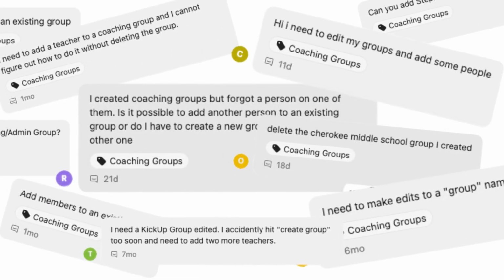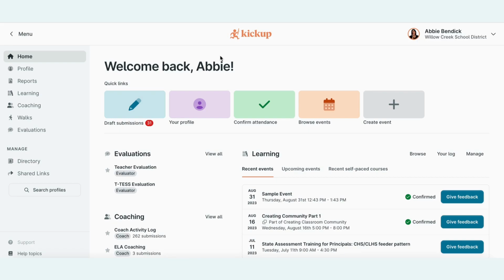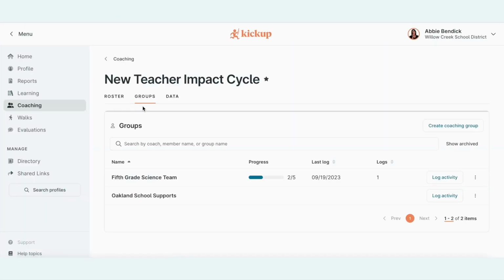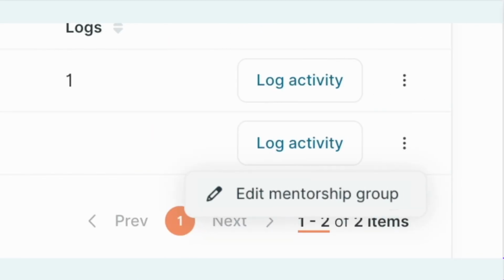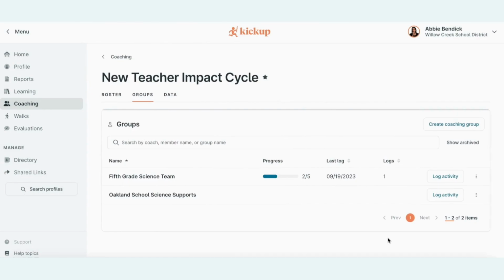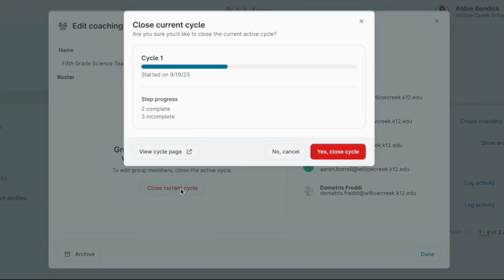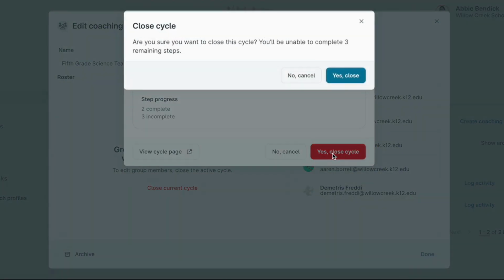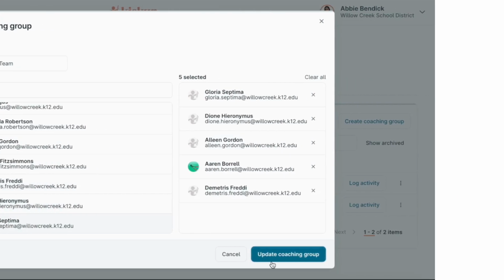KickUp Tutorial: Editing Groups